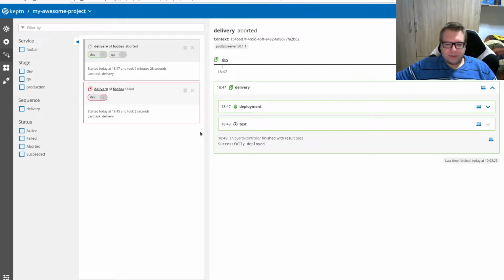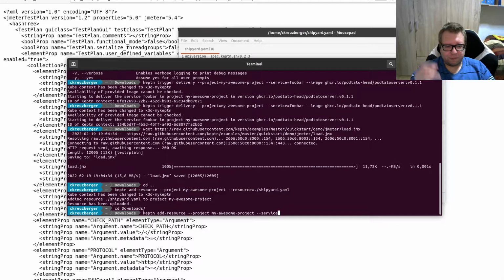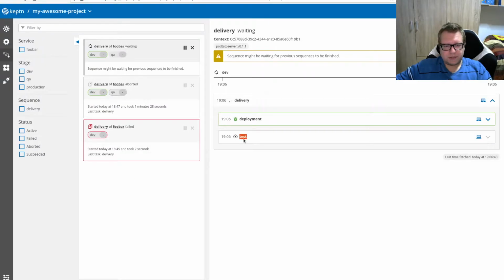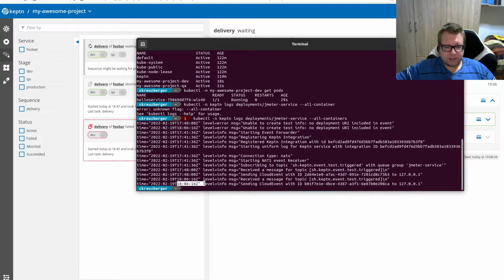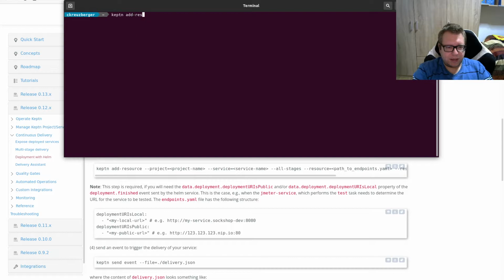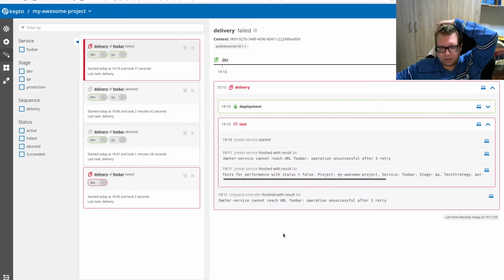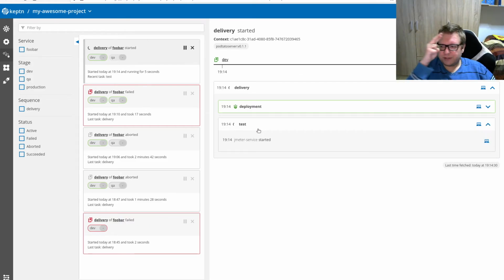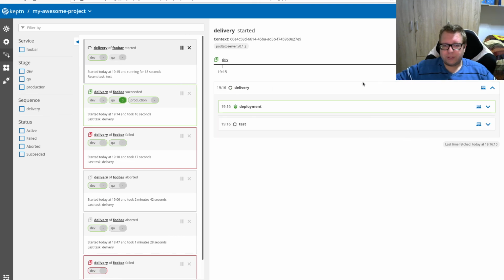How to create a new Keptn Project for Continuous Delivery - Part 3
In this video I will show you how to configure your Service with Tests within your Keptn Project for Continuous Delivery